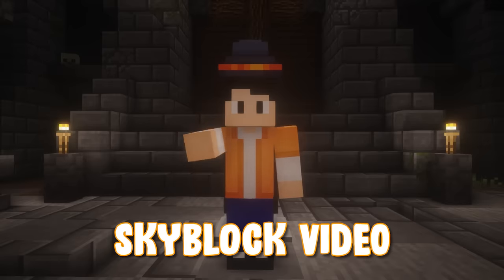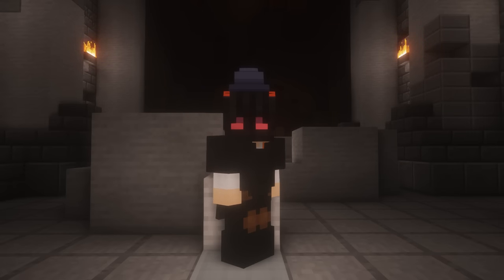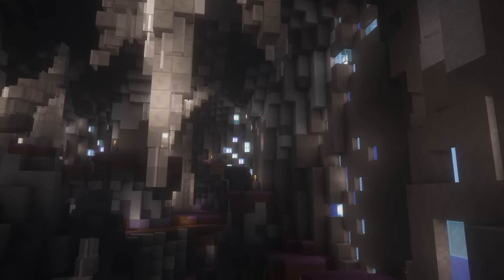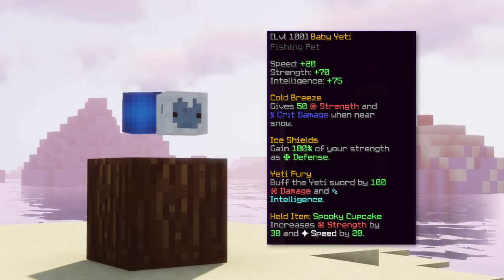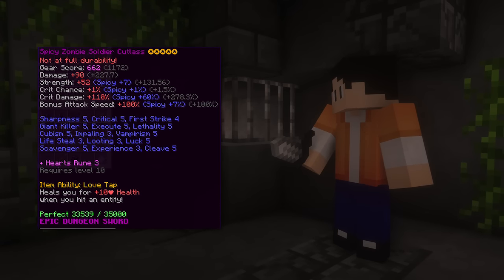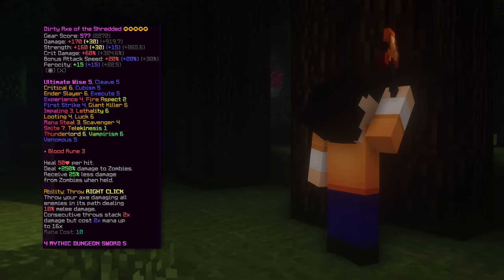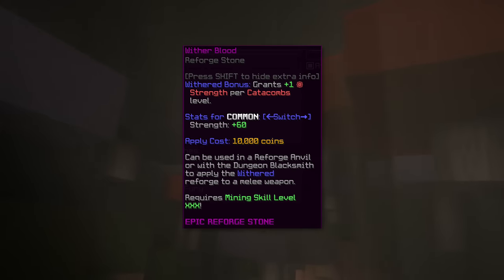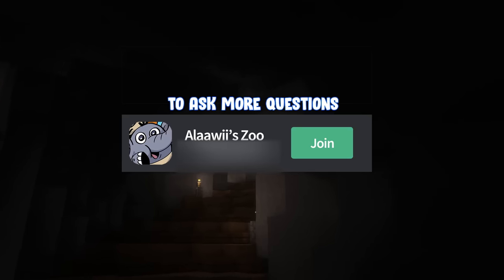The Ultimate Berserker Guide *With Progression* (Hypixel Skyblock)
I hope you guys enjoy this video! Make sure to Leave Suggestions on what you want to see!
►Mods:
• Skyblock Addons
• Skyblock Extras
• Not Enough Updates
• Skytils

►Resource Pack:
• Nebula 16x Flame
►Friend Add Requirements:
To get a friend add from me on Hypixel, you need to meet one of the following:
• Toddler Elephant role or higher in Discord
• 7.5mil coins contraband
• YouTube Member

Head over to friend-request channel in my Discord server and follow the steps if you want the add.
Timestamps:
Intro: 0:00
Armor: 0:26
Armor Reforges & Ultimate Enchant: 4:35
Pet: 5:04
Pet Items: 8:11
Weapons: 8:41
Weapon Reforges & Ultimate Enchant: 13:37
Helpful Items: 13:53
If you read this then comment:
Potatoes :3